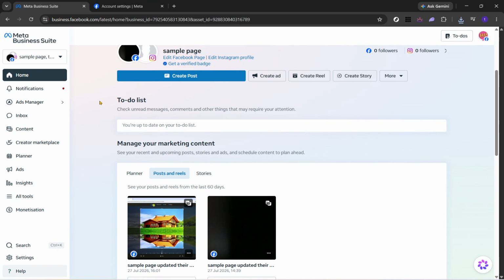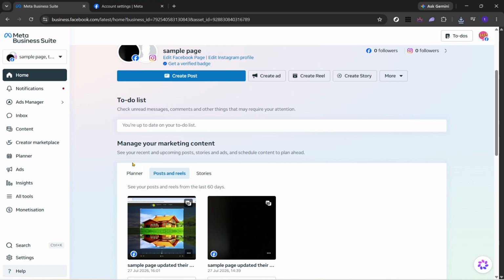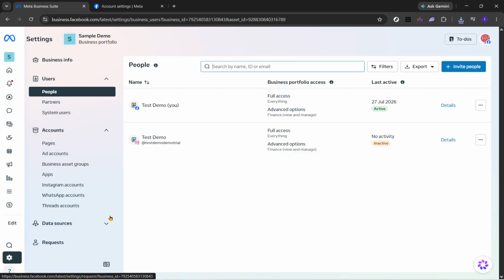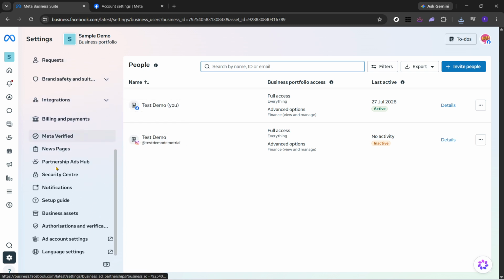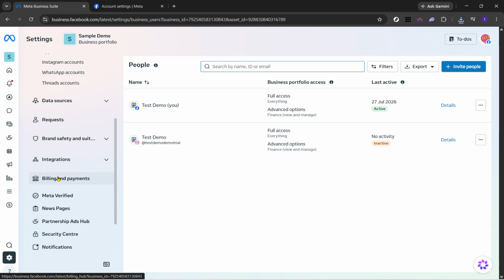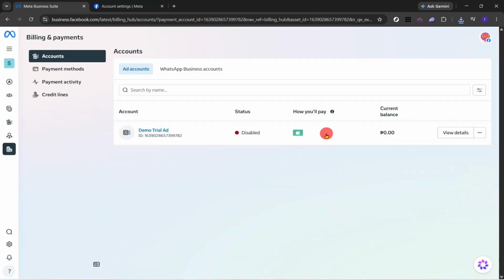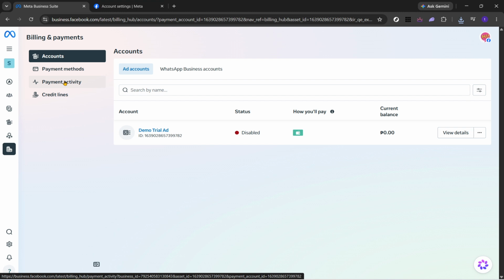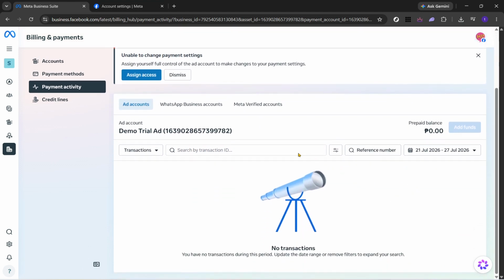How To View Payment Activity On Meta Business Suite (2026) (Complete Guide)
Learn how to view payment activity on Meta Business Suite with this simple step-by-step tutorial. This guide shows you how to check Meta Business Suite payment activity, view payment history, and manage your billing details easily. Perfect for beginners using Meta Business Suite in 2026.